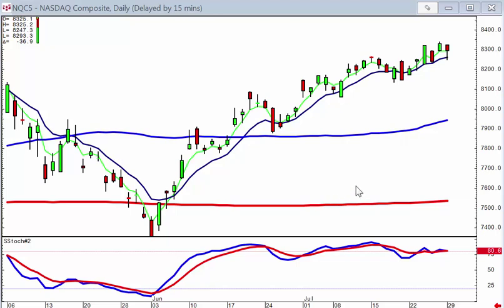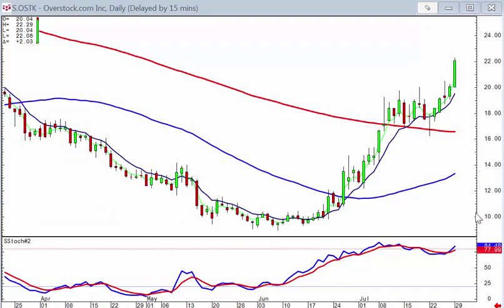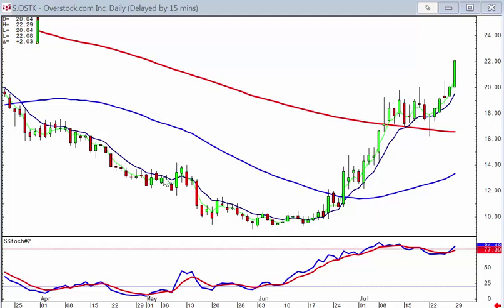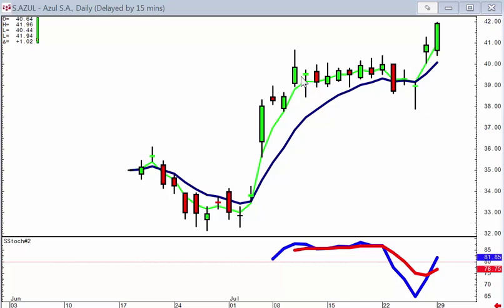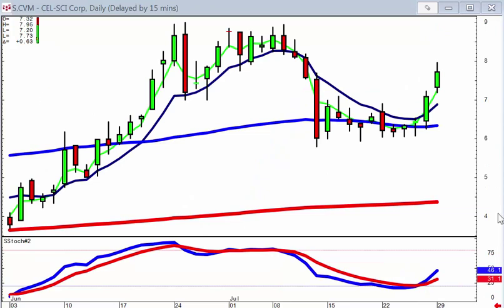candlestick forum market direction July 29, 2019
Candlestick signals and patterns very clearly illustrate which direction a trend/market will be moving. Candlestick signals and patterns are as effective for showing when the markets are not trending. However, simple candlestick scanning techniques immediately reveal which stocks/sectors are showing the strongest bullish or bearish charts.